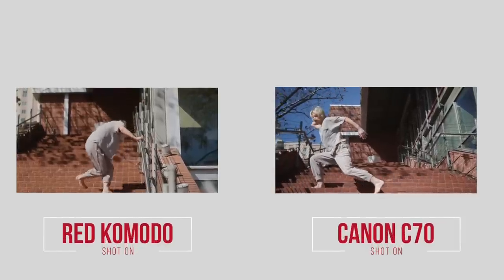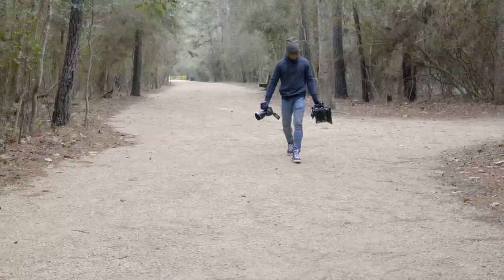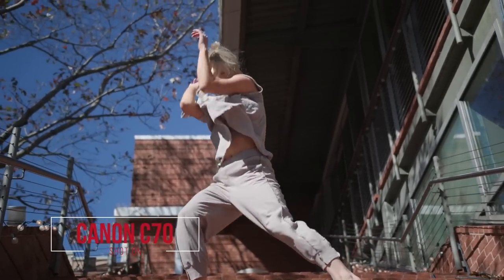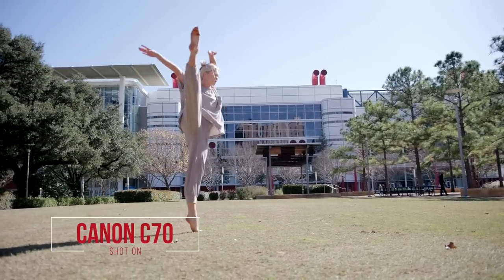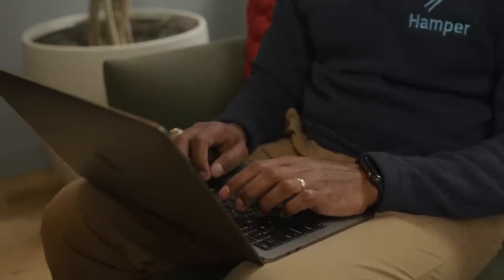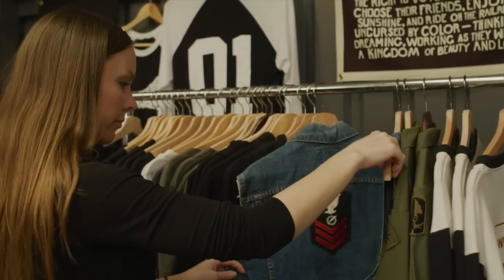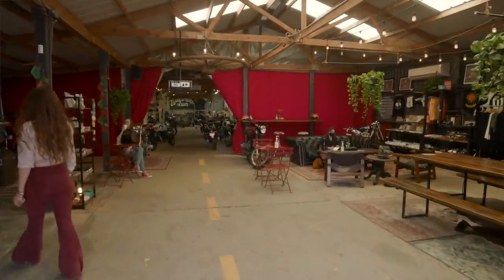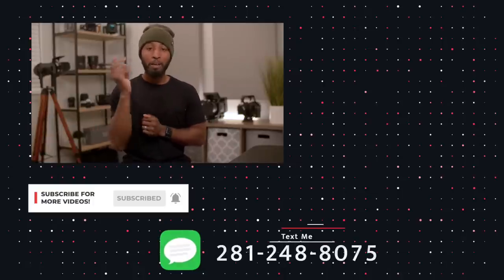What Makes a Video Look Cinematic? Ft. Red Komodo and C70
Getting the Cinematic look is defiantly been an ongoing struggle and how much does the camera play a role in it. The Red Komodo and the C70 are both amazing but getting the cinematic look has been a very different approach out of each camera.

50mm 1.2 [Amazon]
Rode Wireless Mic [Amazon]